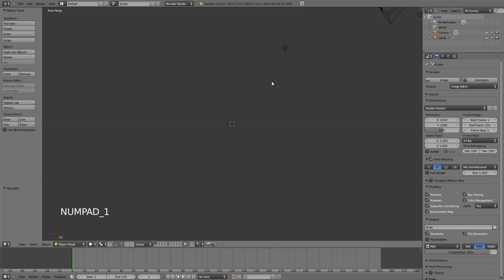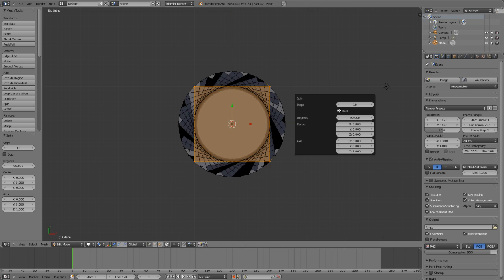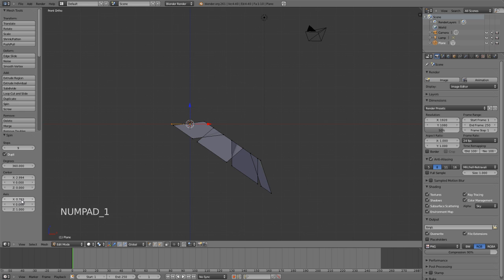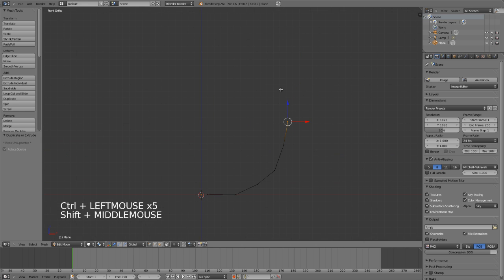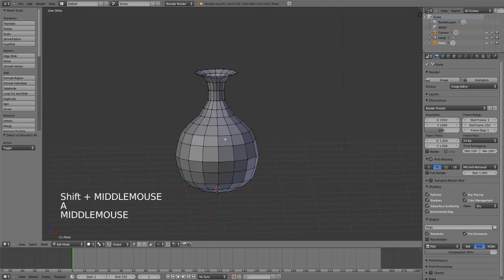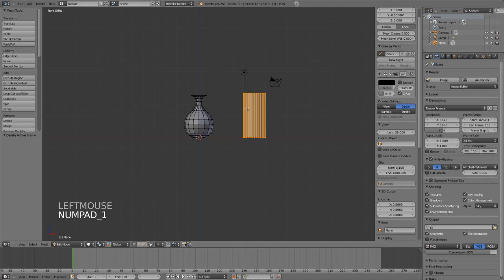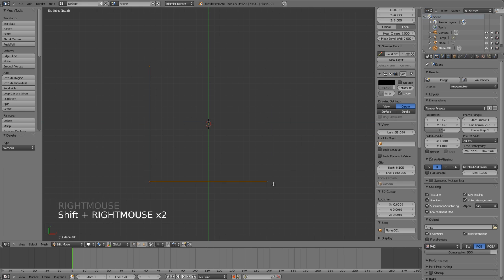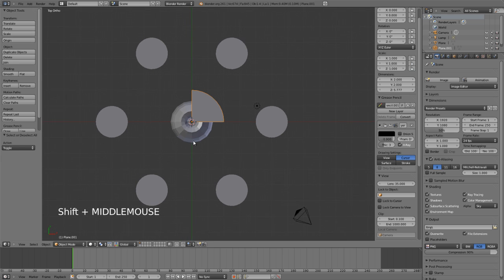Blender Feature: Using the Spin Tool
In this quick video tutorial for Blender 2.6 we take you through using the mesh modeling Spin tool. This feature makes it very easy to model things like cups, bottles or anything else with a cylindrical profile. It also allows you to duplicate objects in a circular pattern.